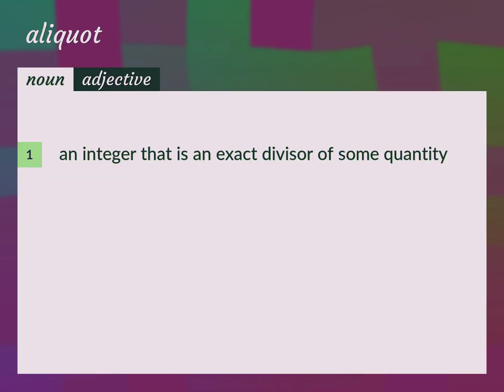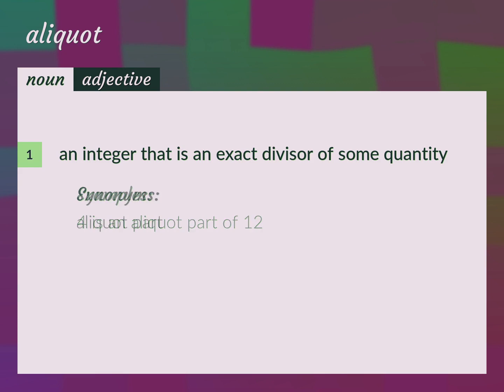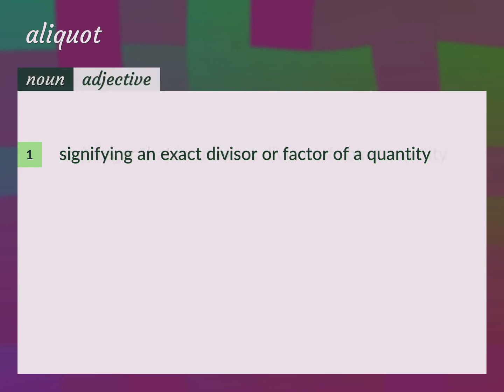Aliquots | meaning of Aliquots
What is ALIQUOTS meaning?